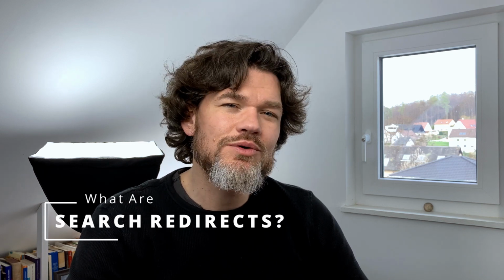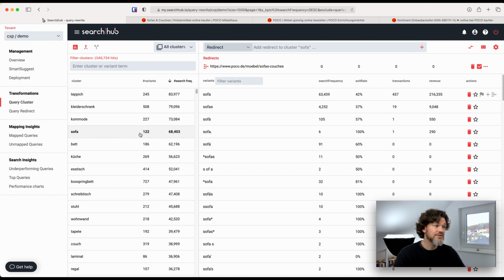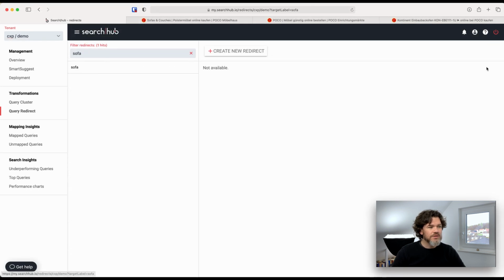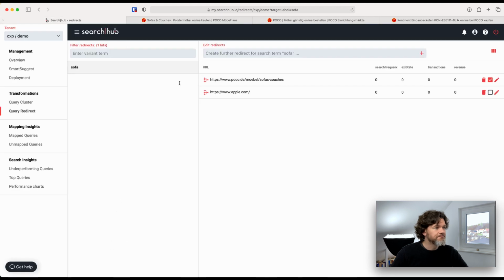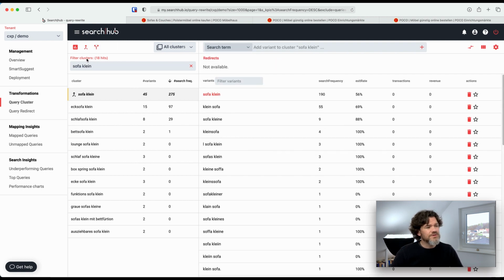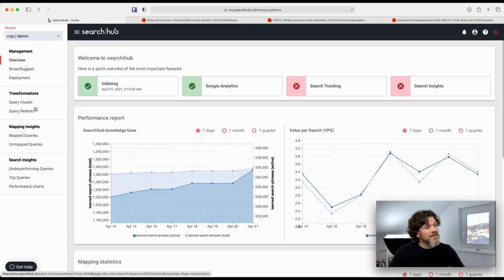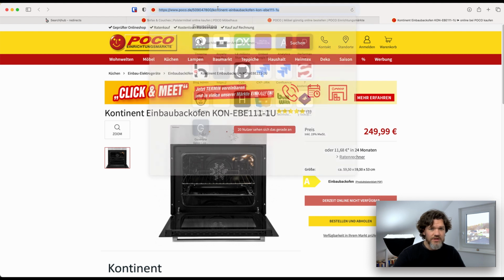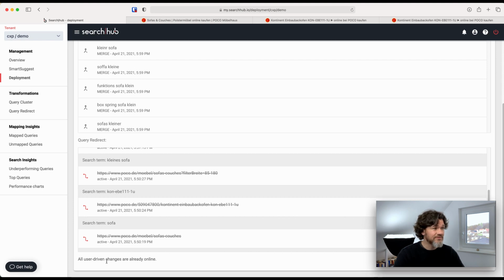SearchHub - How to set up different types of Redirects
SearchHub explains how best to set up different types of redirects.